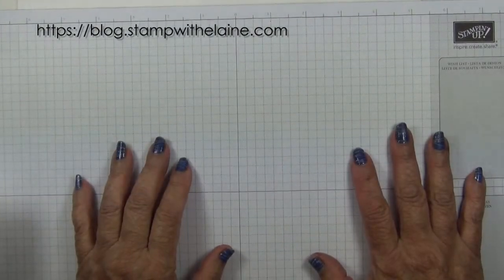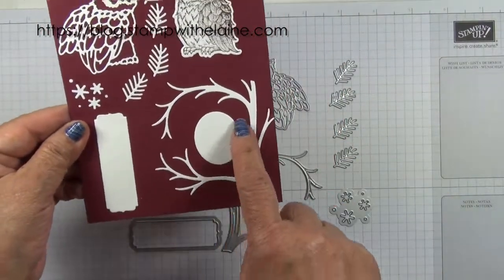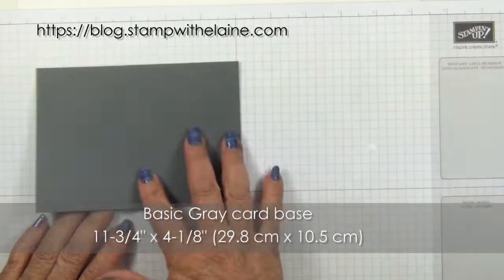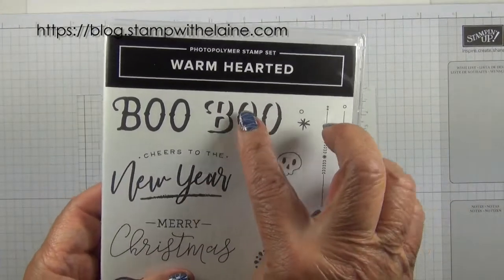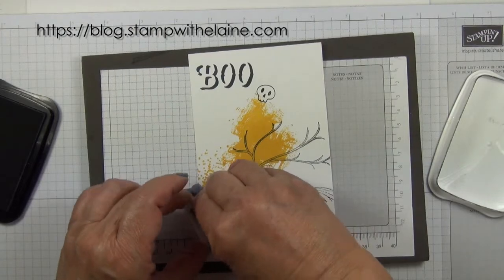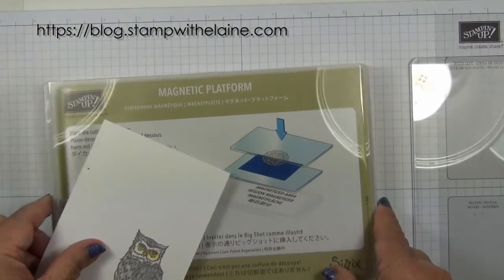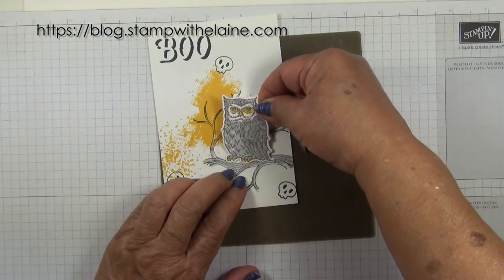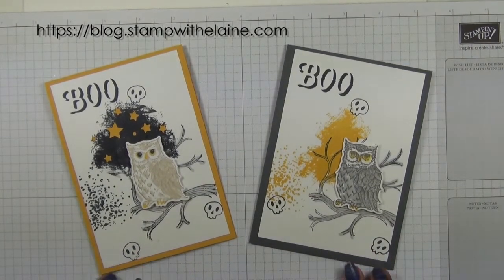513 10 10 18 W H4 Alloween Countdown #4 of 6 Still Night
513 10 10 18 W H4 Halloween Countdown #4 of 6 Still Night